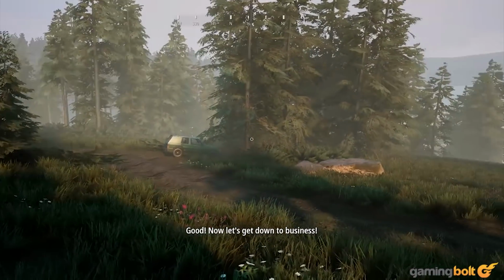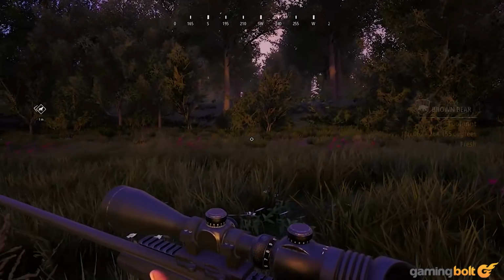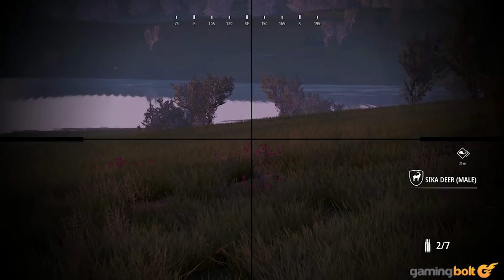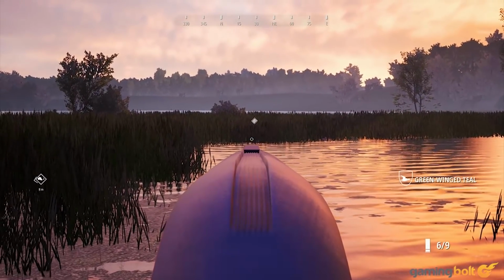Hunting Simulator 2 Review - The Final Verdict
Throughout my time playing Hunting Simulator 2, specific moments that stick out in my head are few and far between. The majority of my time was spent almost insubstantially, wandering around empty environments hoping for an icon to pop up or for my dog to call me over to see an old pair of tracks.

When I finally came across an animal and successfully hunted it the old-fashioned way, I was ecstatic to see the fruits of my labor, but too often I was made to feel like I was wasting my time, especially because I didn’t have anything to work toward and could have gotten the same reward from running around and hoping for an animal to pop up randomly. For all of its positive instances, there are long stretches of tedium and monotony that make Hunting Simulator 2 a tough sell, even to experienced hunters.